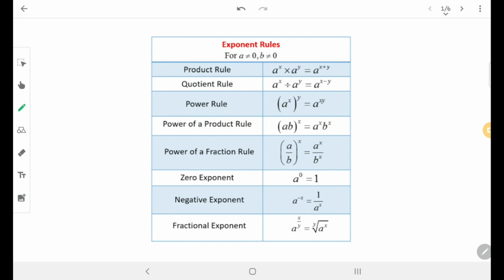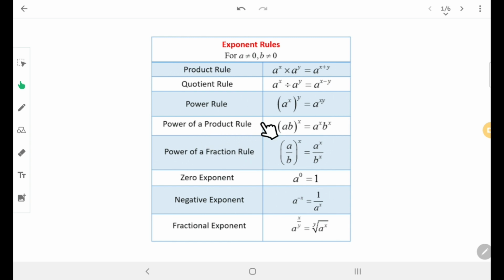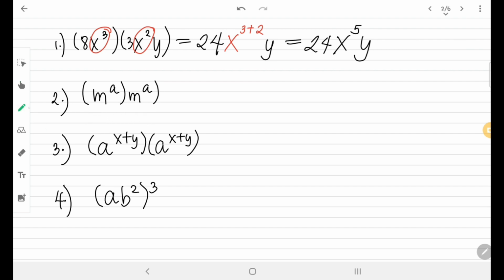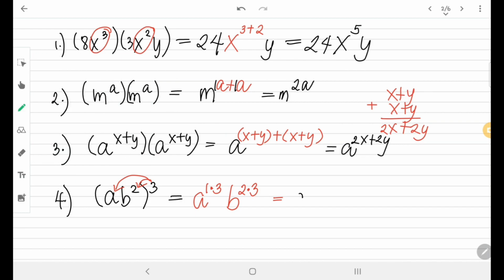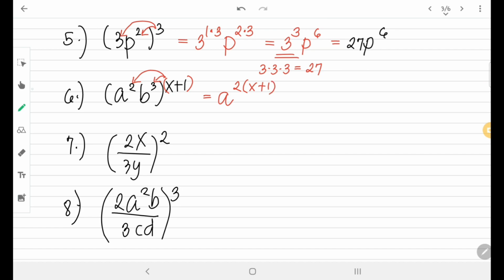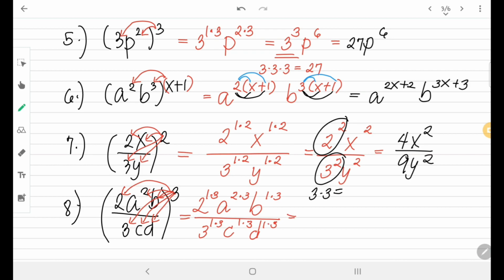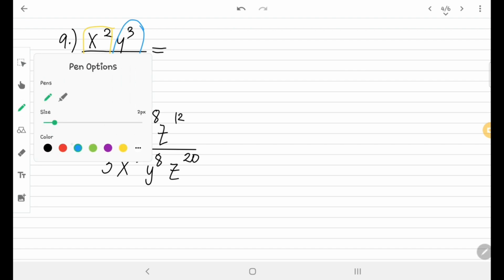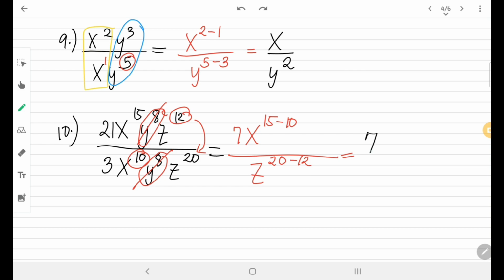Laws of Integral Exponent Tutorial